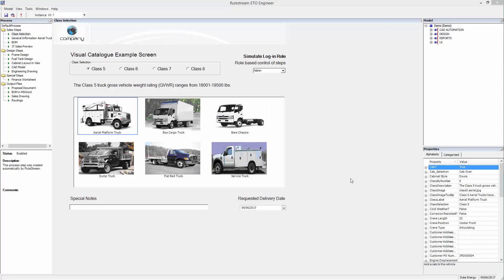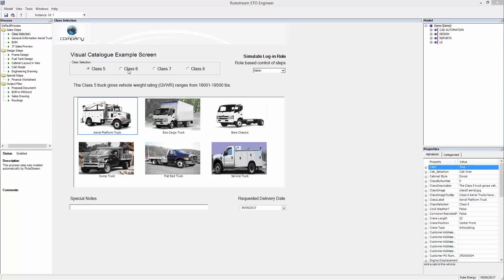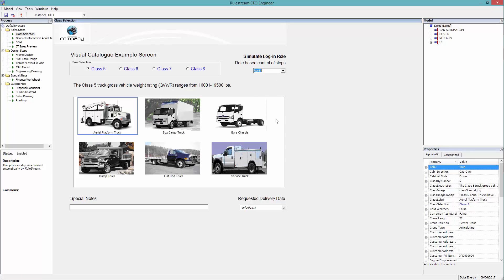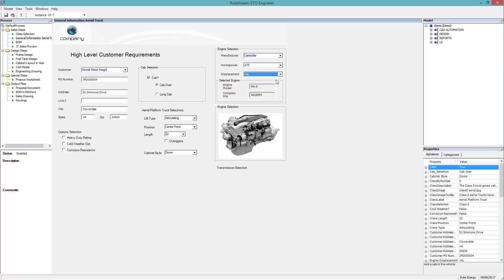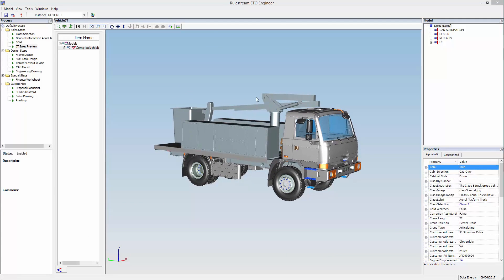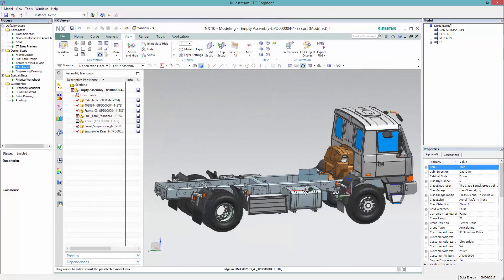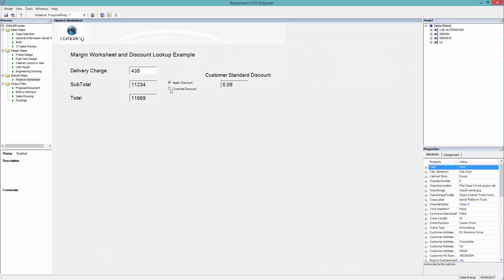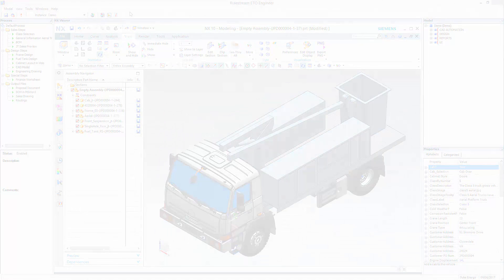Rulestream: Engineer-to-order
Rulestream allows your product/ process experts to capture the rules on how to engineer, design, manufacture and quote on jobs quickly and efficiently.

Designed specifically to address the challenges facing an ETO manufacturer, Rulestream provides the tools and integrations needed to get you up and automating in the shortest time possible.

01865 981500